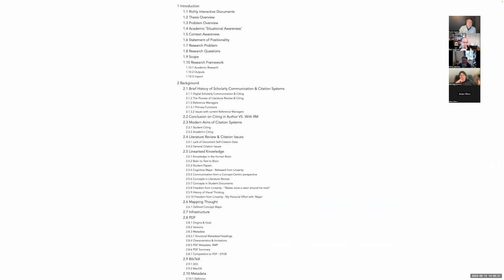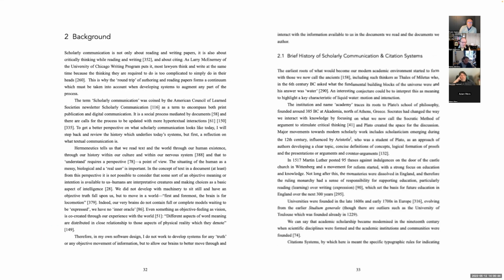Demo Prototype session 1 (Part 4)